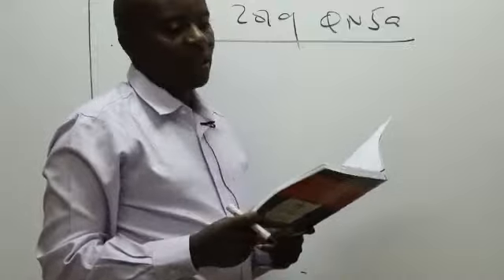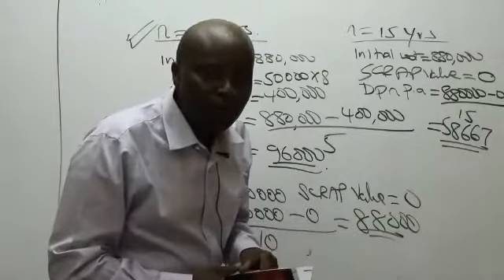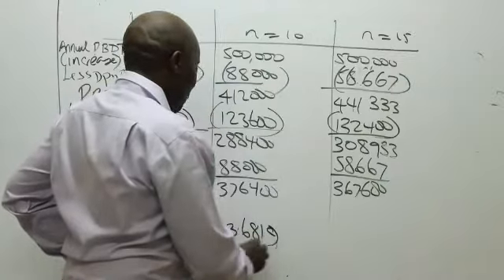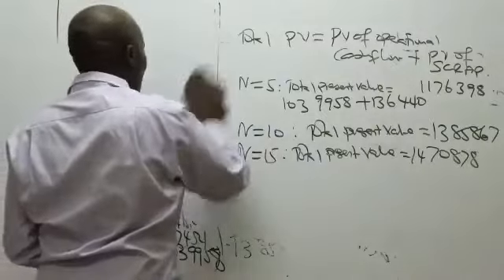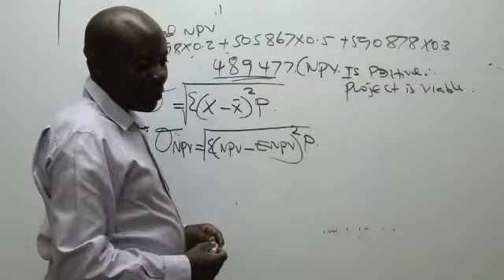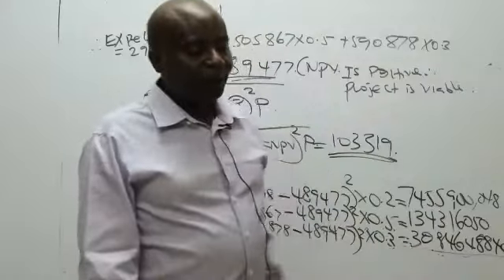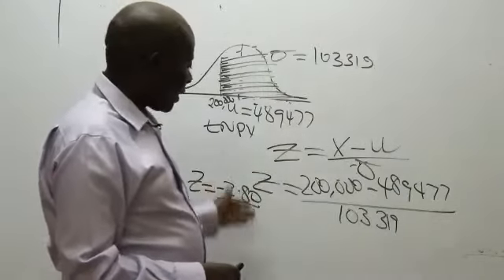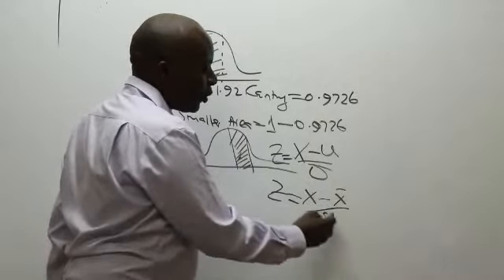AFM-MAY2019 Qn5a-investment decisions-CPA KENYA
𝐂𝐨𝐮𝐫𝐬𝐞𝐬 𝐎𝐟𝐟𝐞𝐫𝐞𝐝:
CPA | CIFA | CS | ATD | BDA | CAMS | CFFE | CPFM
 Online Classes
• KSh 5,200 per unit
• Retake all units: KSh 4,800 (with evidence)
𝐏𝐡𝐲𝐬𝐢𝐜𝐚𝐥 𝐂𝐥𝐚𝐬𝐬𝐞𝐬
• KSh 18,000 for 3 units
• One unit: KSh 7,000
• BDA: KSh 10,000
• Retake: KSh 7,000 (with evidence)